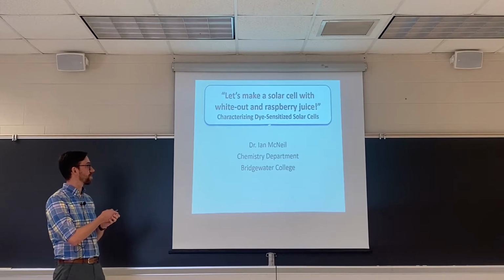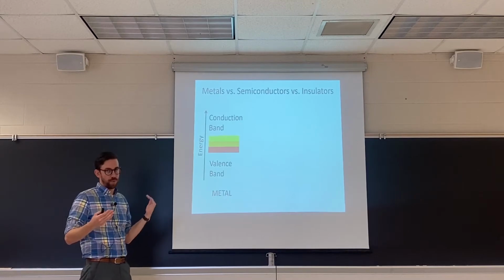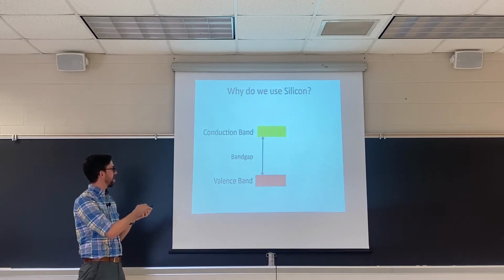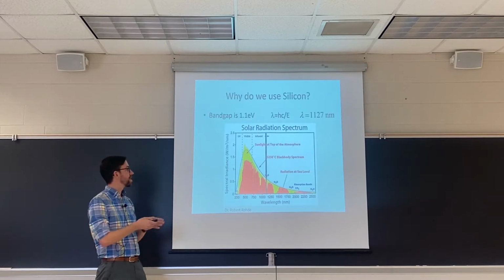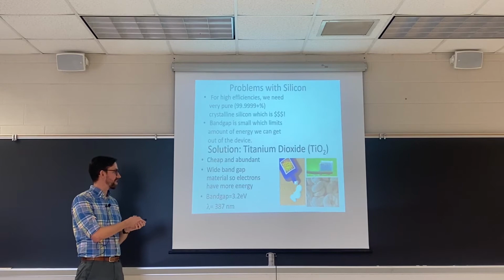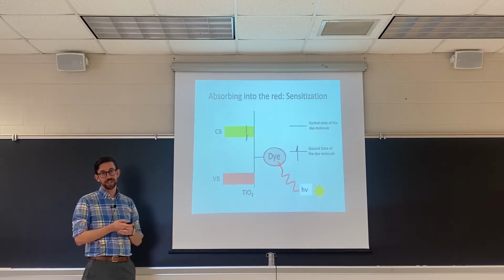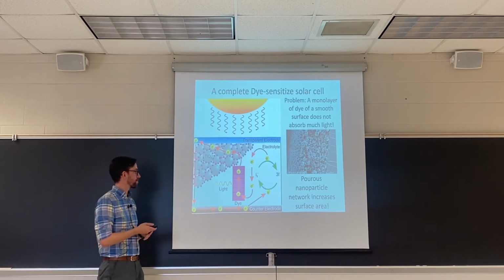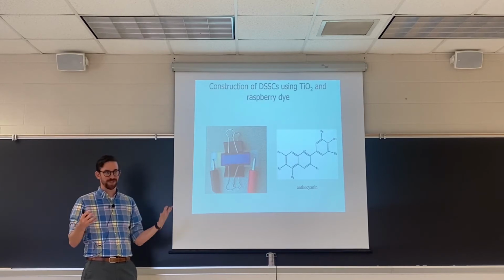Let's Make a Solar Cell with Dr. Ian McNeil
Chemistry Professor Dr. Ian McNeil demonstrates how to combine white-out and raspberries to make a solar cell.